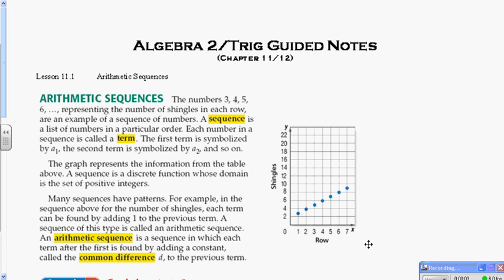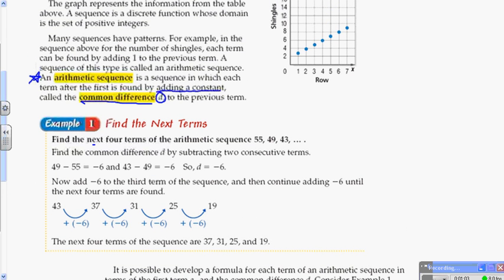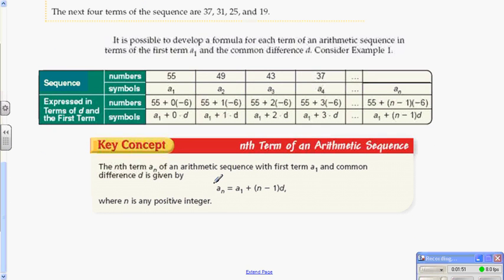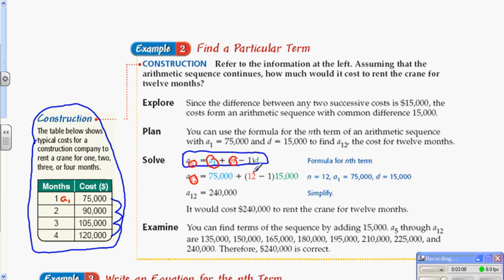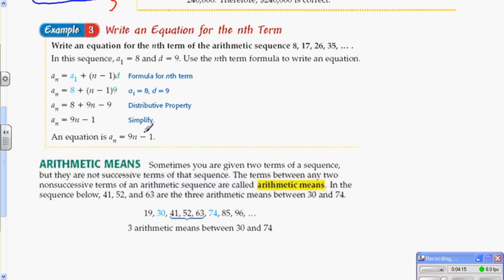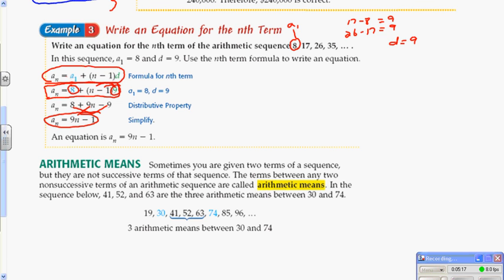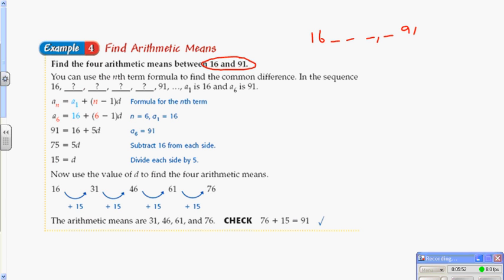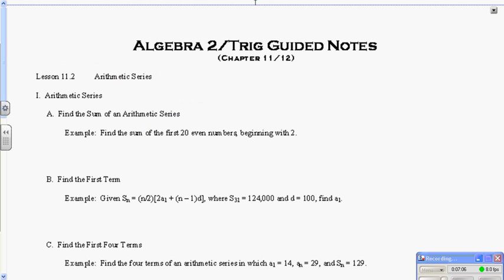AA2T L11.1 Arithmetic Sequences